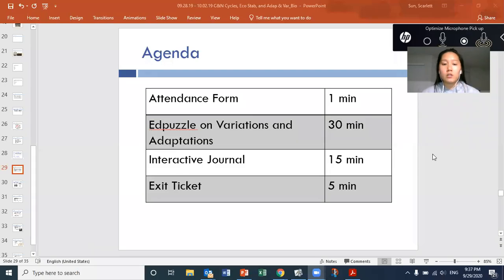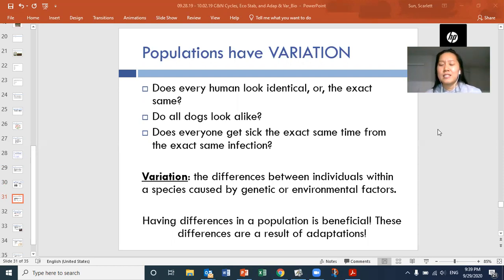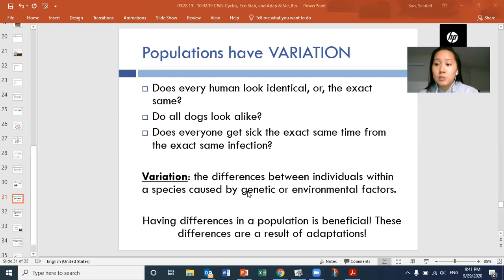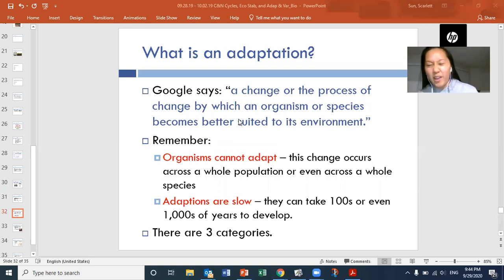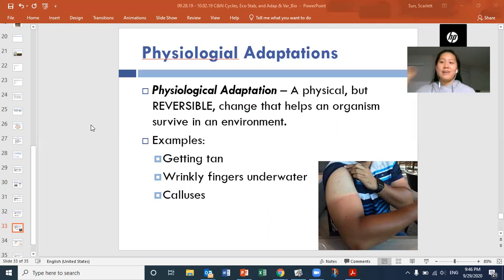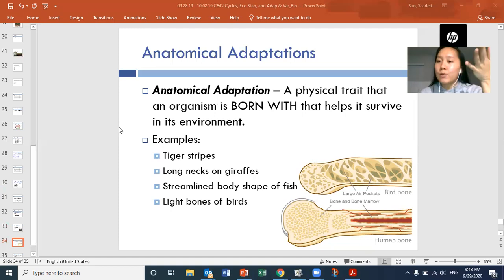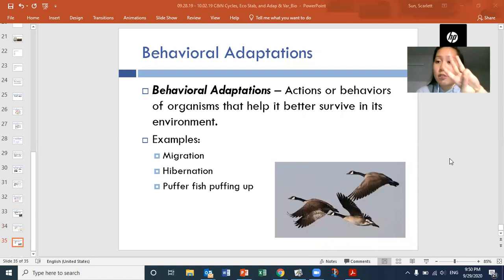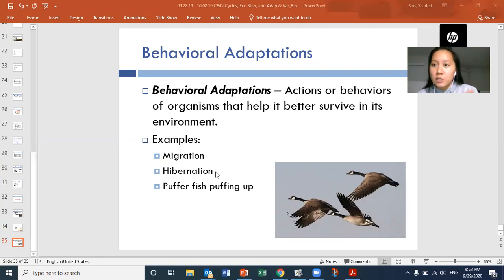Ms Sun's Adaptations and Variations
Here we talk about variations in populations or species and how they lead to adaptations. We also talk about the 3 types of adaptations.